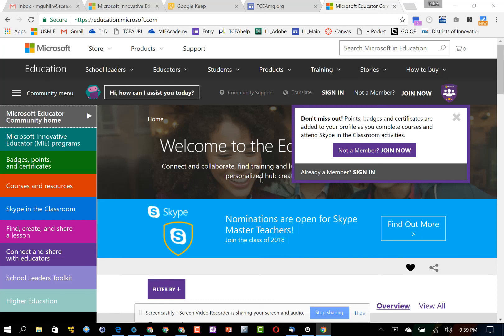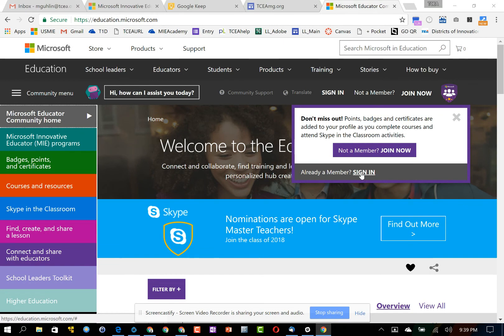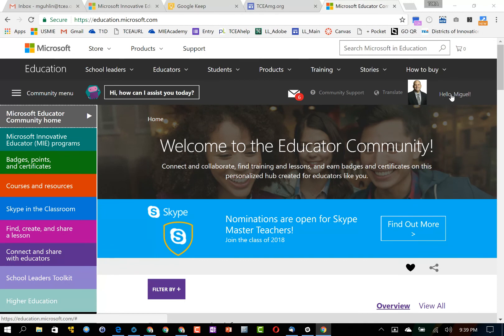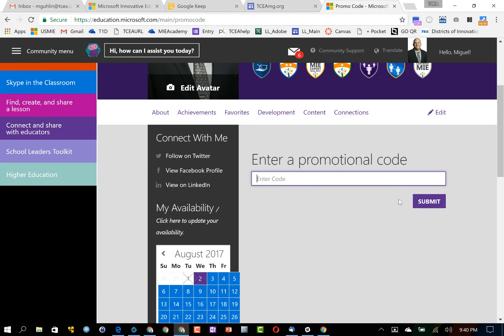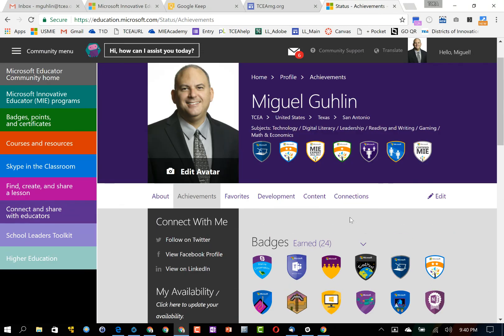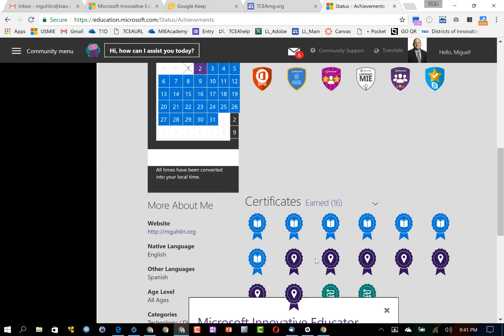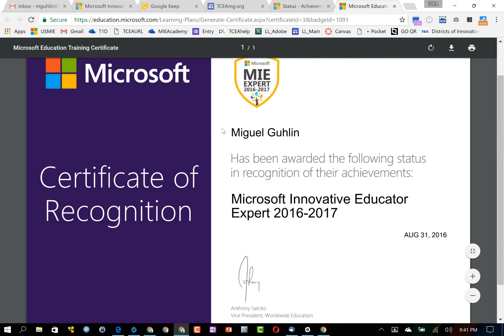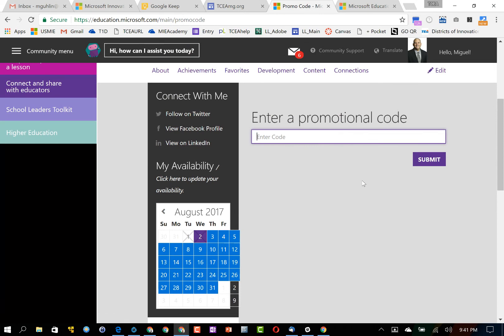Redeem Code in MS Education Community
A quick walkthrough of how to redeem your promotional code